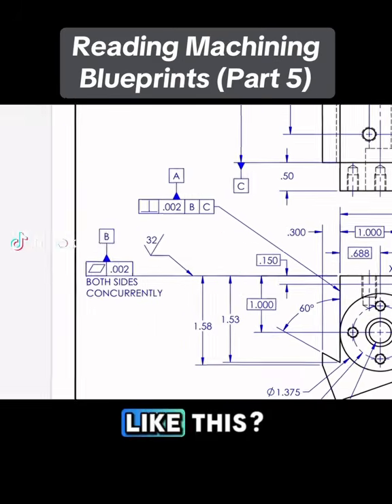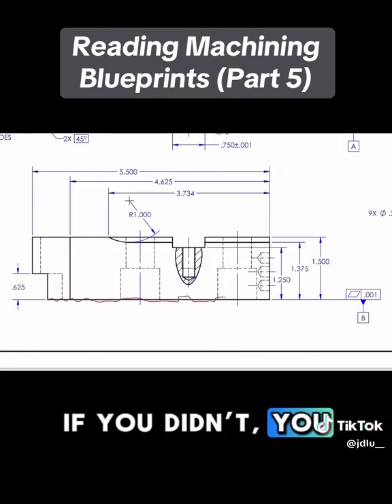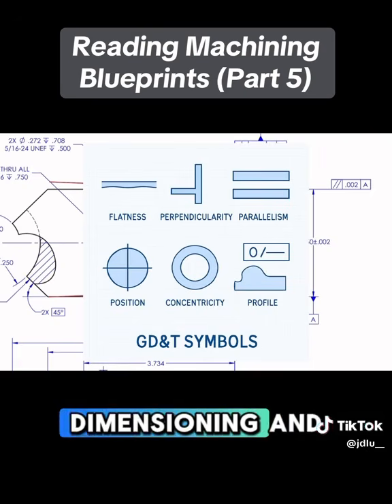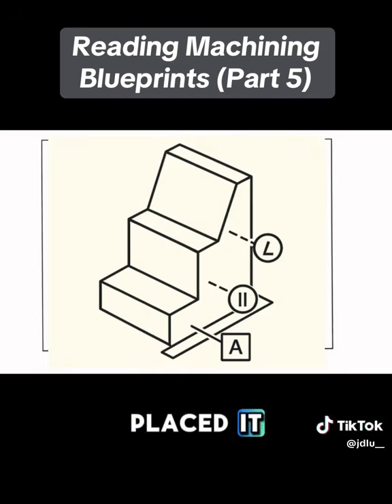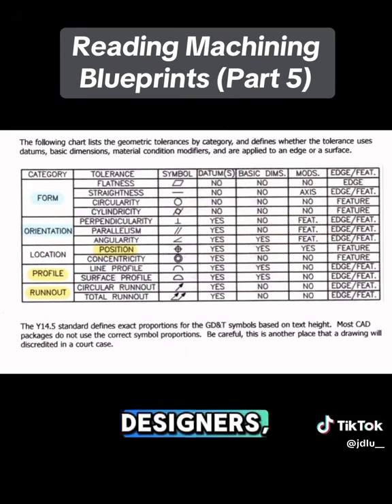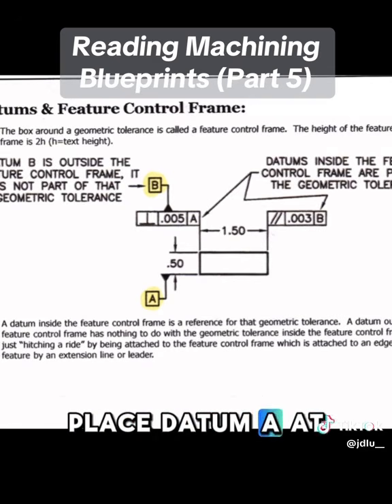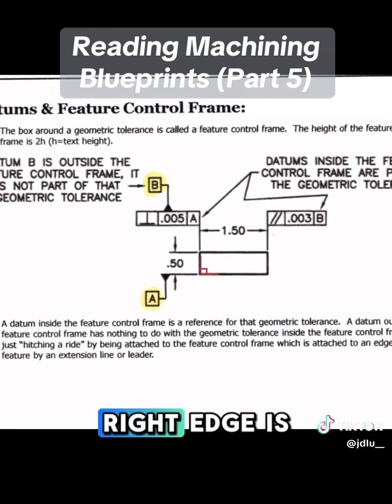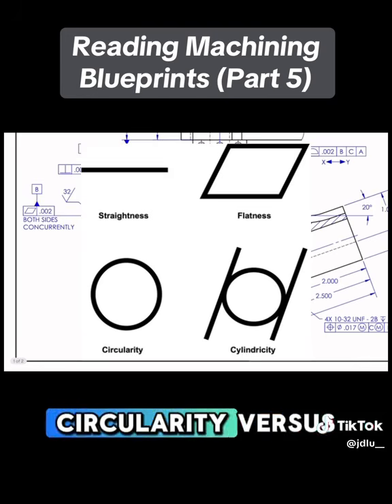Read drawing for Machining blueprint